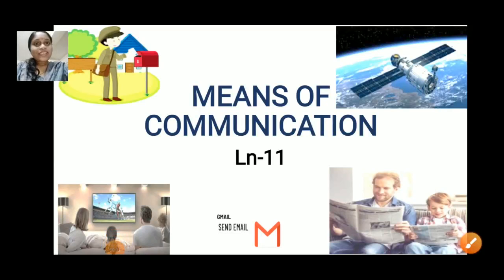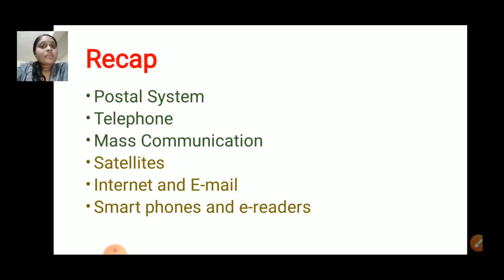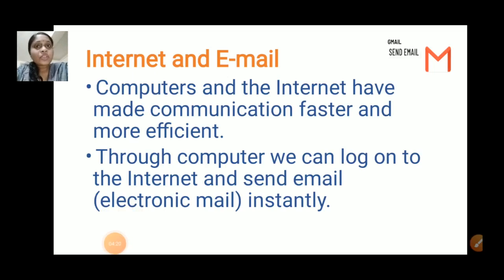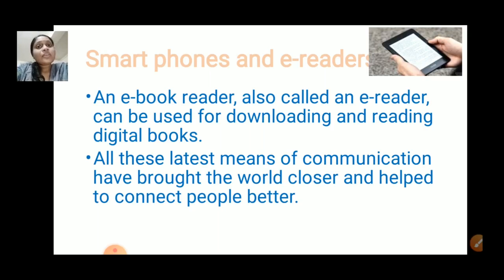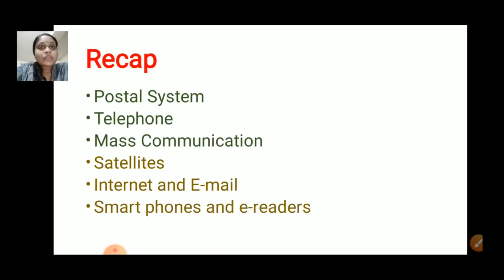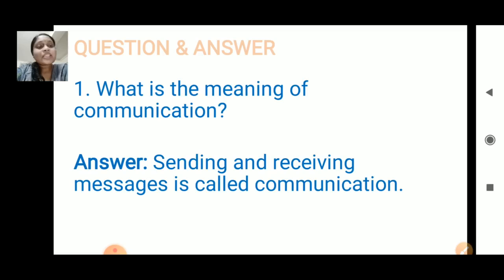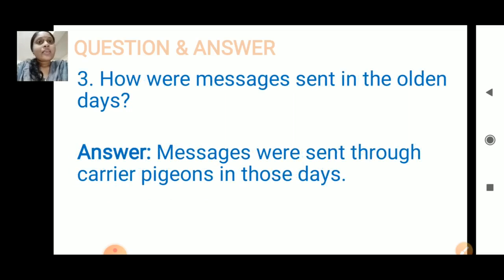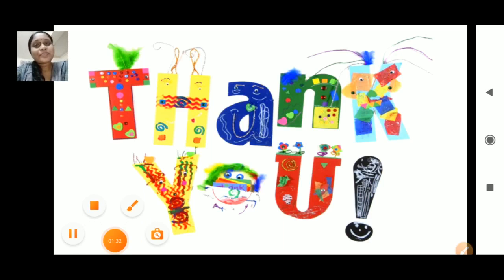class_3_social_chapter_no_11_means_of_communication_part_2